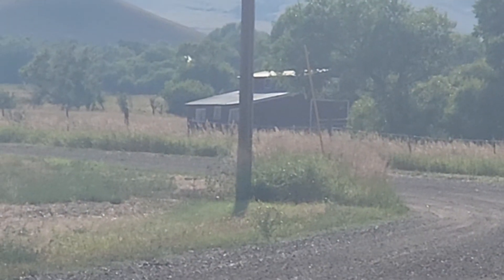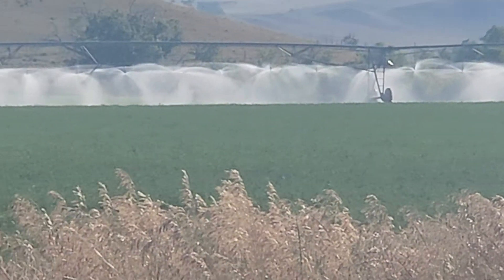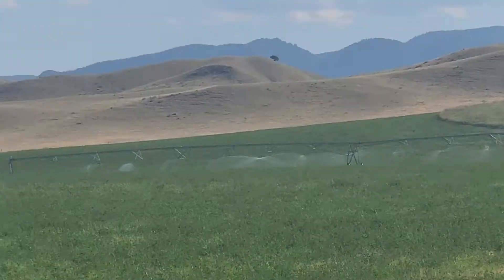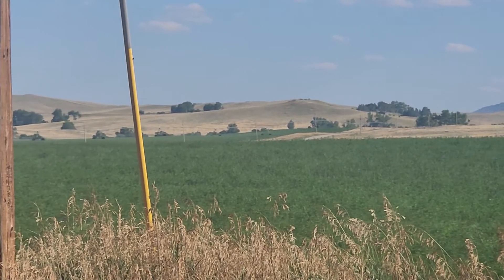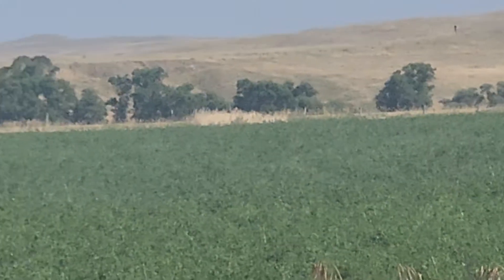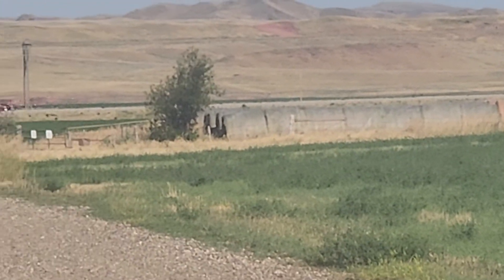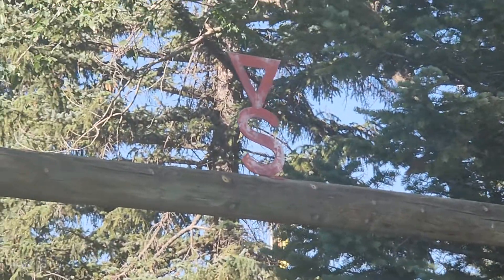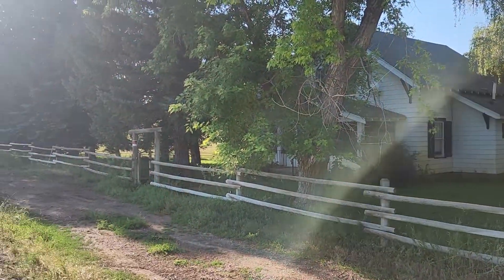August 8, 2022